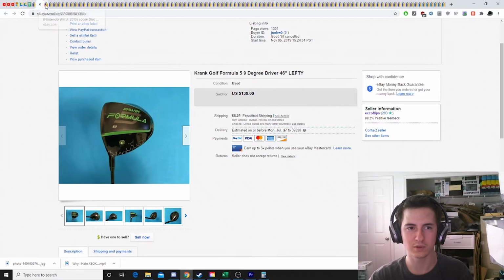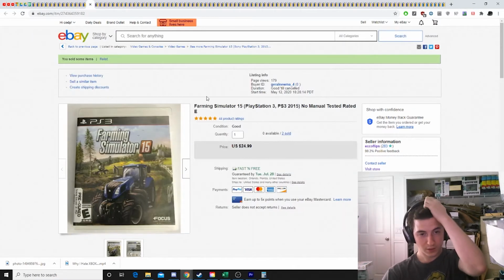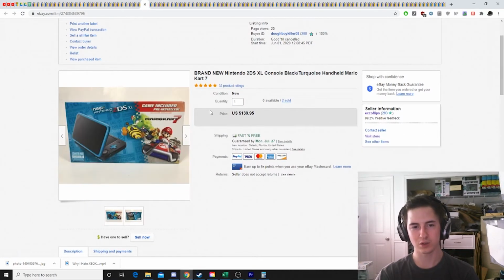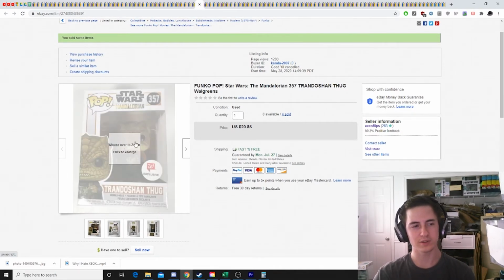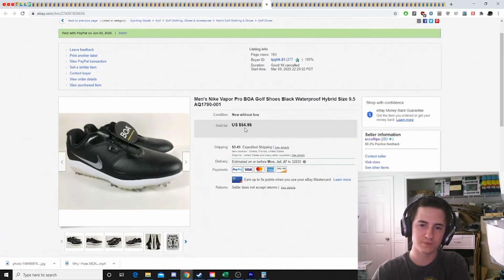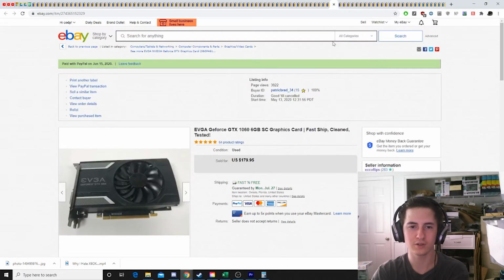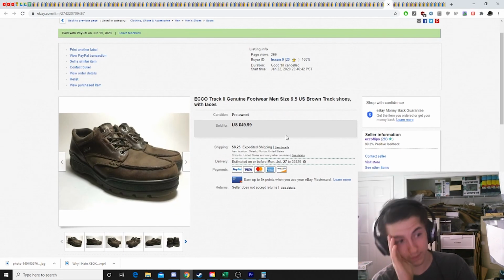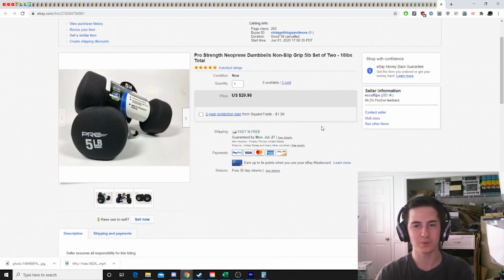What Sold On ebay #7 Flipping Dollar Store weights For Big Money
This video shows what I sold on ebay in Jun 2020